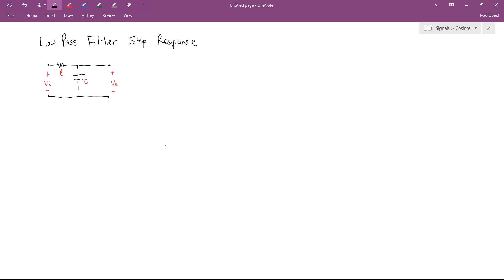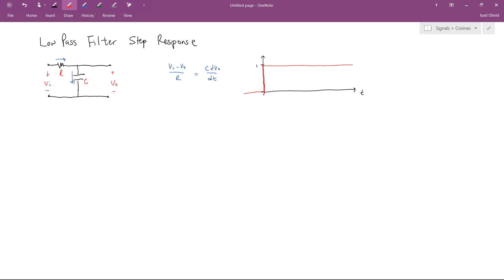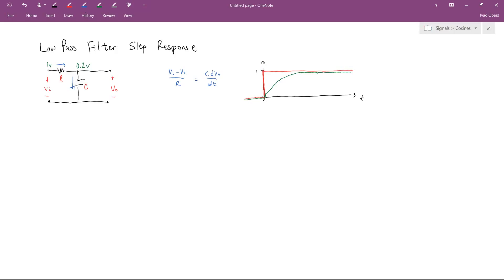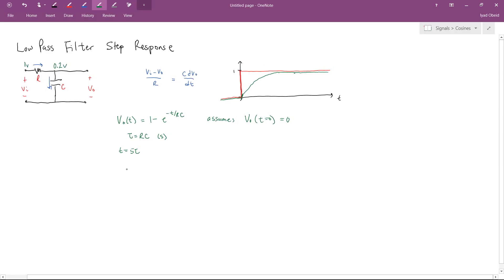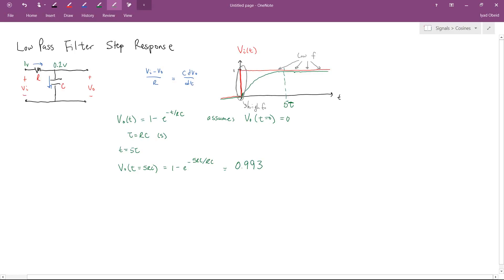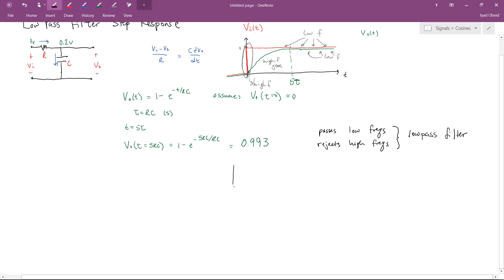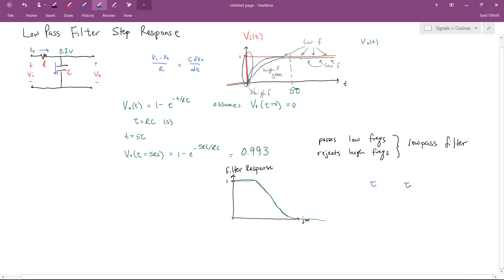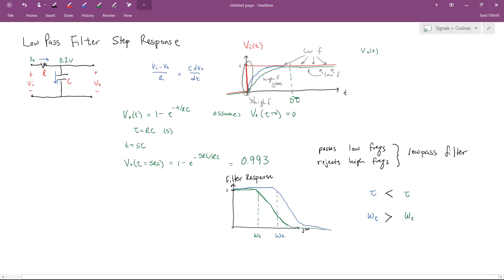Low Pass Filter Step Response